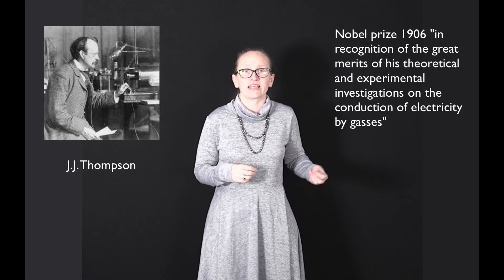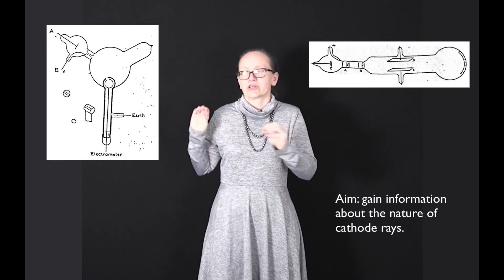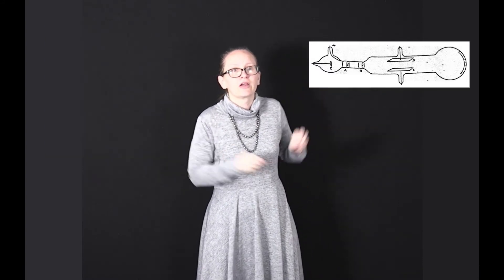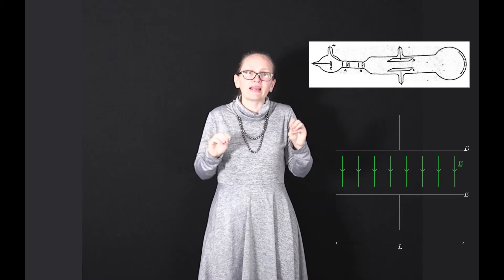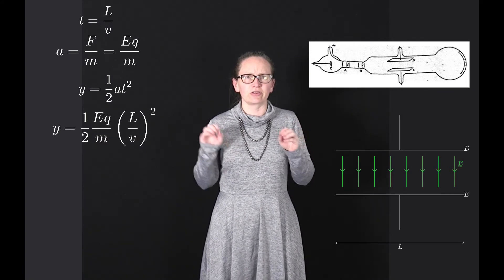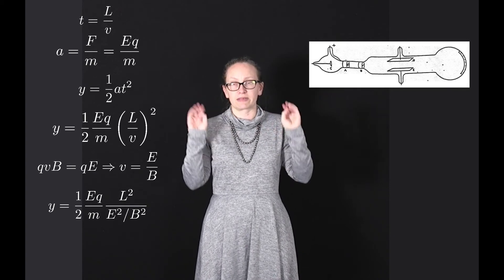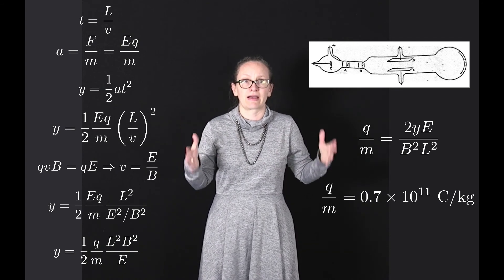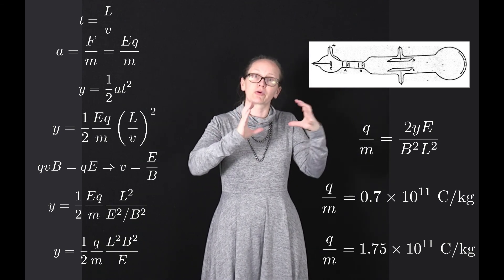JJ Thompson's measurement of the charge to mass ratio of electron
This video discusses J.J. Thompson's measurement of the charge to mass ration of the electron. It fits into lecture 12 for Physics 1B.